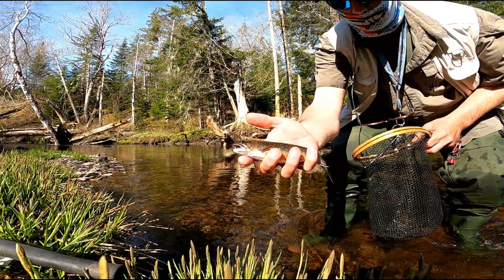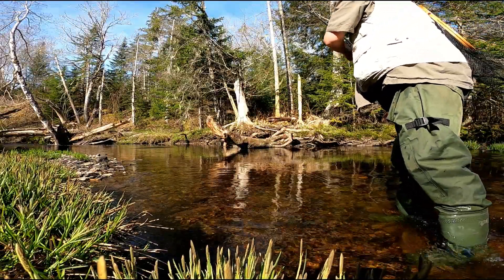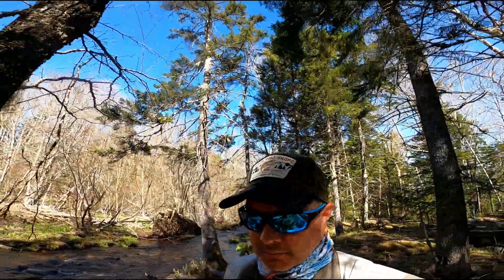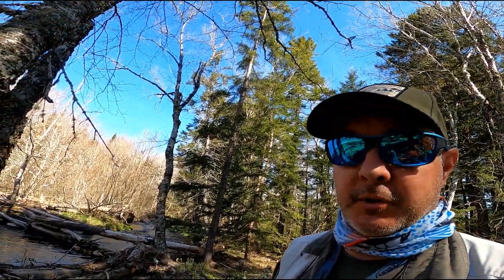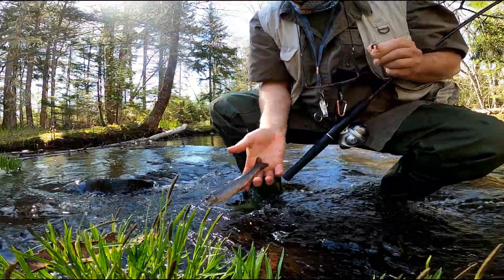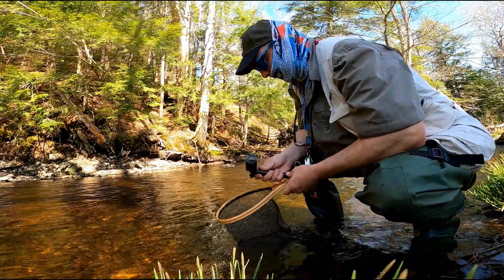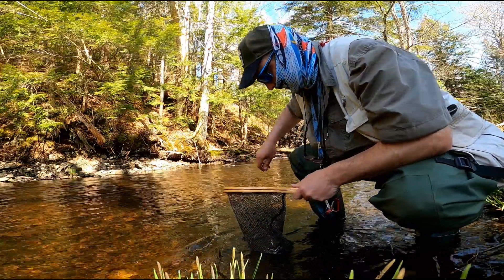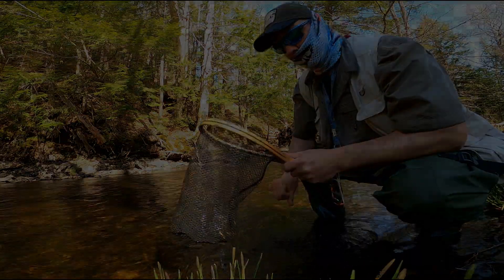Fishing for Clear Water Brook Trout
Trask Outdoors is a video series I started as a way to keep track of  my outdoor adventures with friends and family. I try to shoot cool footage without a set script. and casually act like a host. Hope you enjoy them as much as I enjoy filming them.